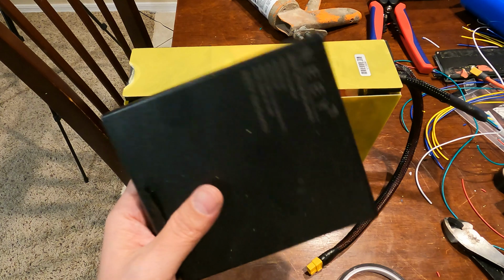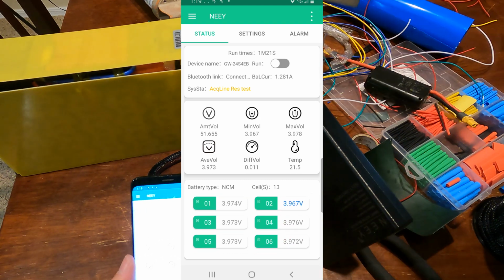How To Upgrade Electric Bike Battery to Solar Battery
Upgrade a Electric bike battery to a solar battery. Basically what this means is it will have a common charge / discharge cable. I also add a Neey harness for easier battery maintenance. Please be safe when working on batteries.

ITEMS
🛒4TH NEEY 4A Smart Active Balancer 3S 4S 5S 6S 7S 8S 9S 10S 11S 12S 13S 14S 15S 16S 17S 18S 19S 20S 21S 22S 24S Lifepo4 / Lipo / LTO
🛒Heat Resistant Tape
🛒Solder Seal Wire Connectors
🛒Heat Shrink Tubing

TOOLS
🛒Heat Gun
🛒Solder Iron Kit
🛒in line Meter
🛒Self Adjusting Wire Stripper